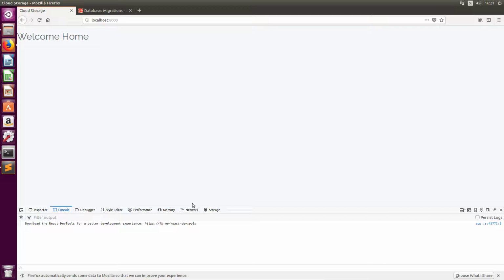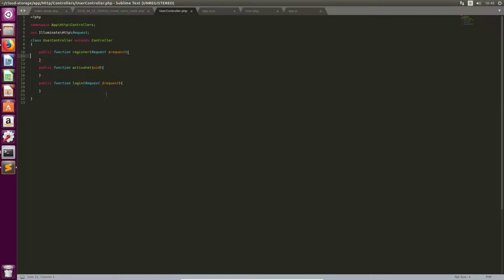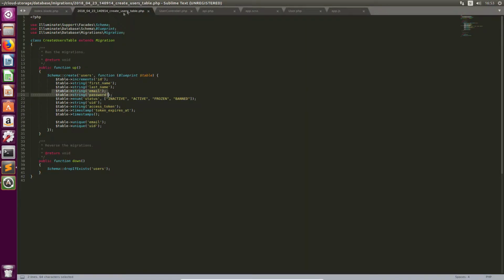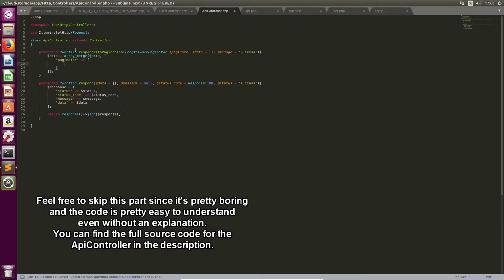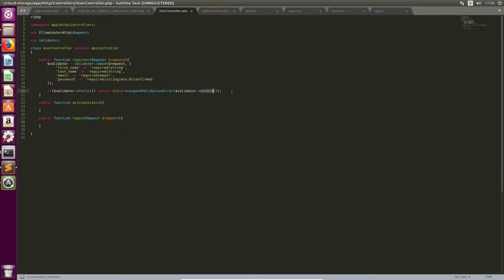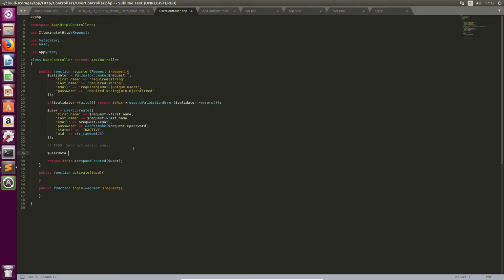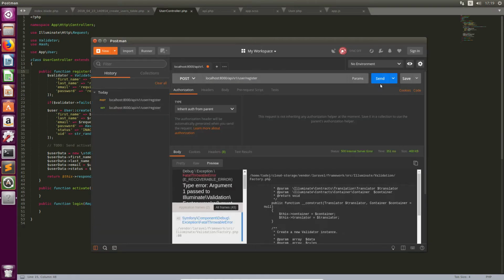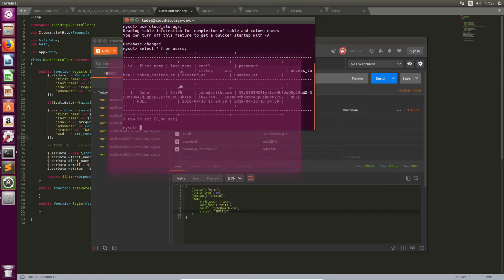From NULL to FULL(-Stack Developer) [Cloud File Storage][Part 5]: User Registration